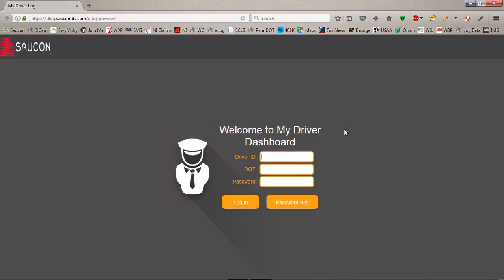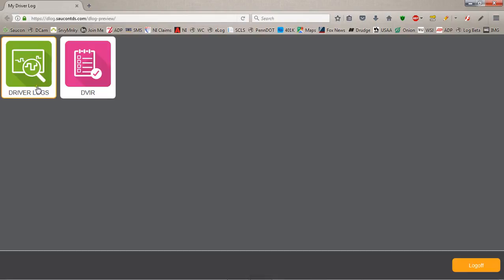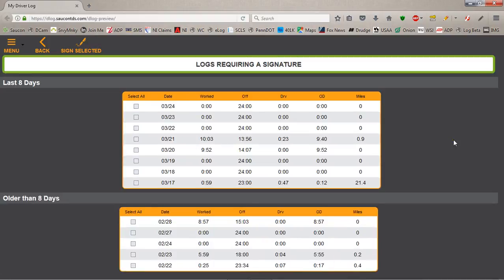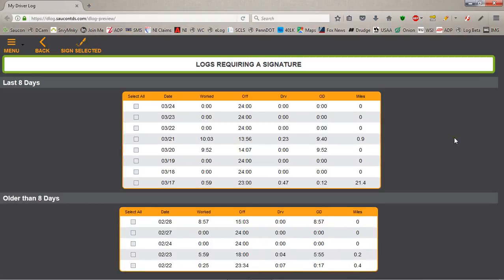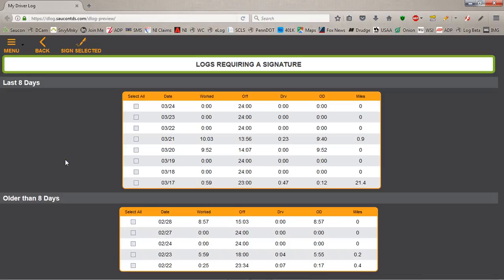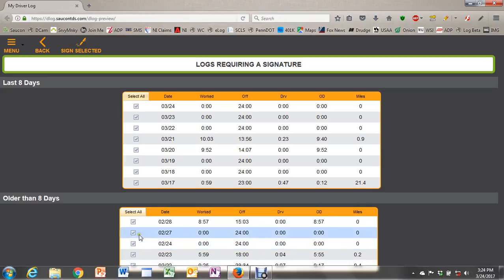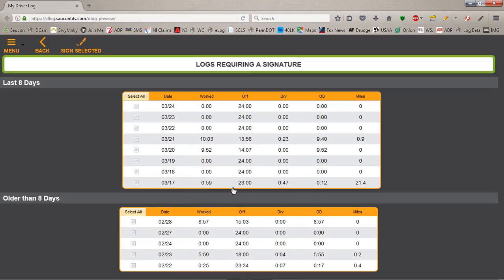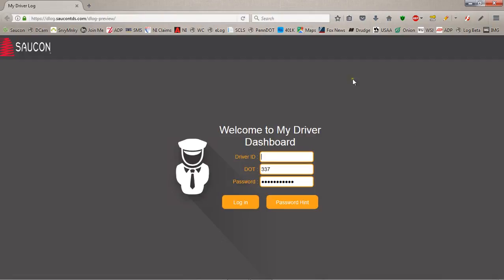Saucon Beta Portal Sign Logs